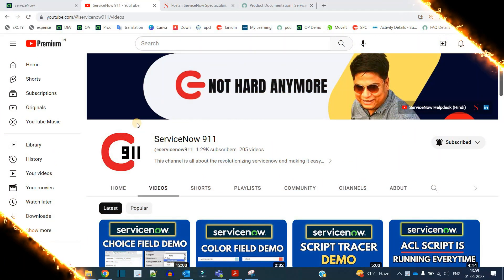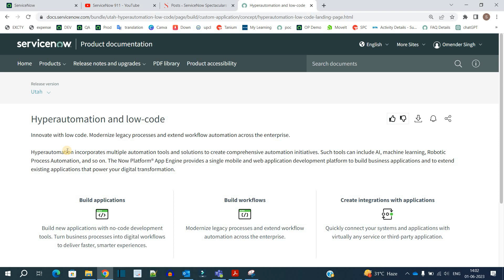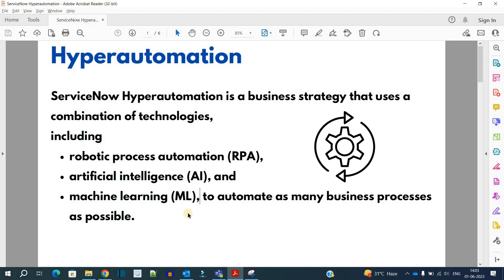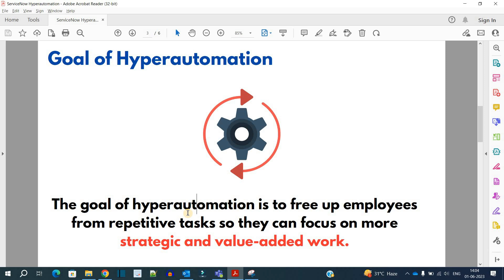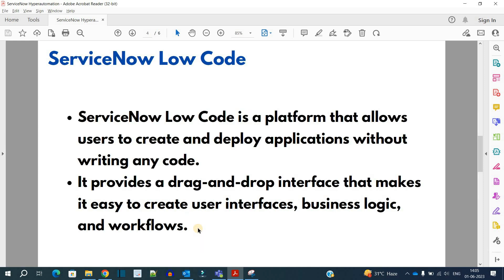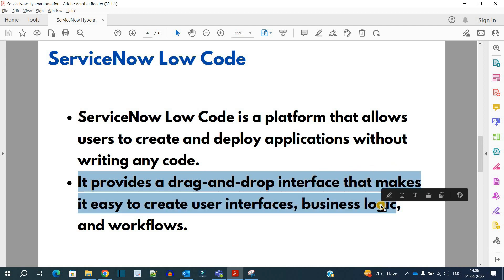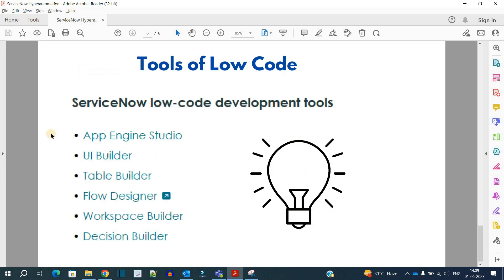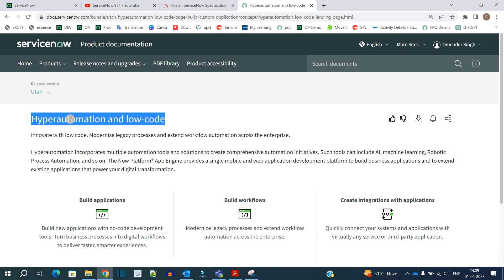ServiceNow Hyperautomation & low code | Part 1- Overview